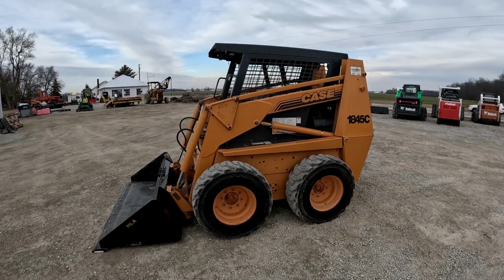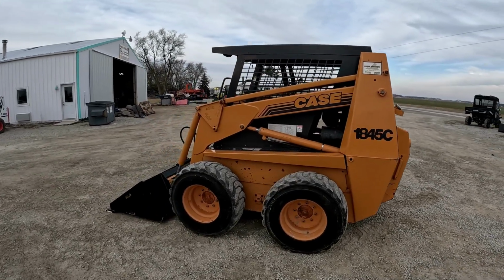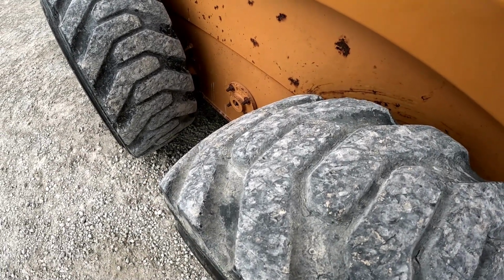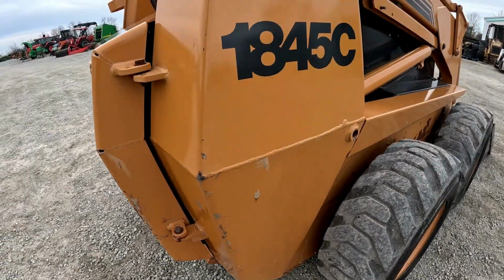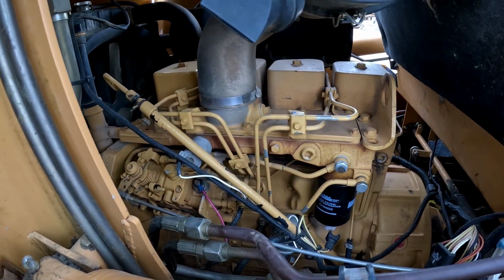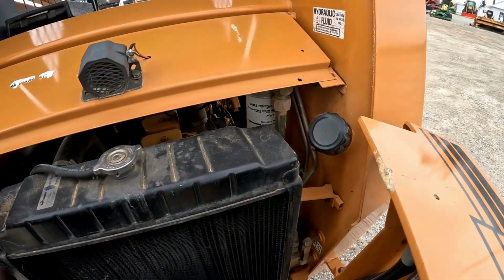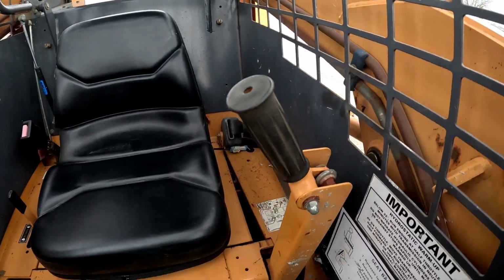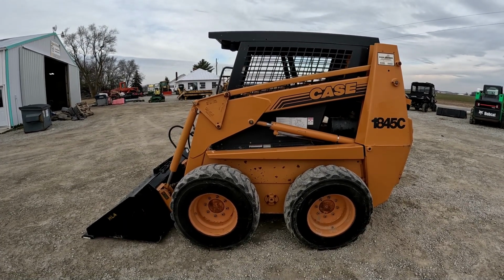2001 Case 1845C Walk Around & Operational Video $28,900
OROPS
H Pattern Controls "Case Controls"
Pre Emissions Cummins Diesel Engine
Weight Kit
6,185lbs Operating Weight
1,750lbs Lift Capacity
ONLY 1,040 Hours

0:00 - Intro
0:10 - Walk Around
3:52 - Engine
5:17 - Operator's Station
6:56 - Operational Video